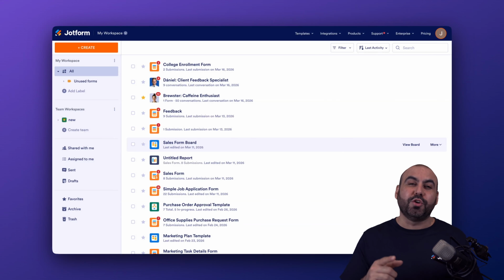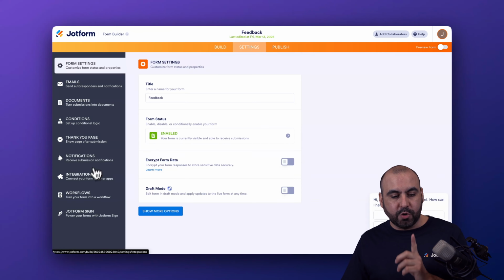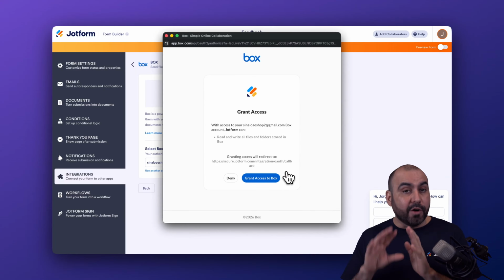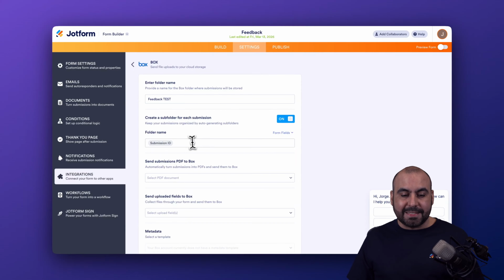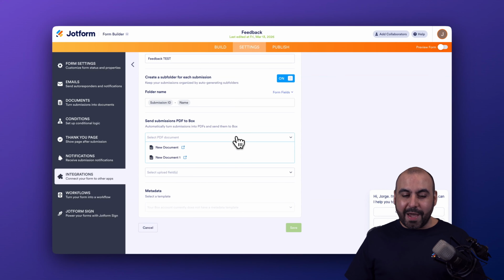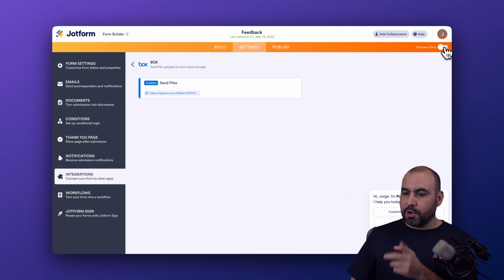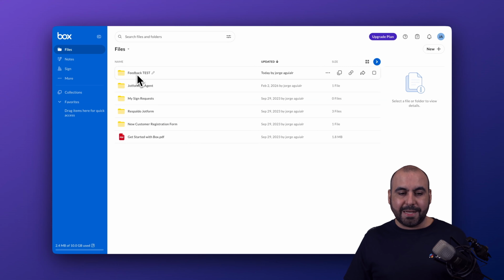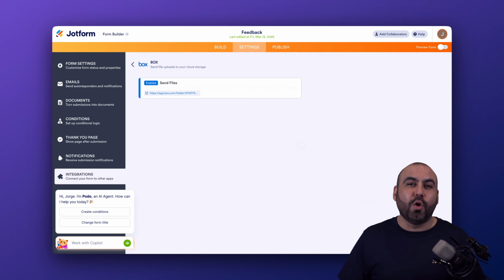How to Send PDF to Box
Need a simple way to store your PDFs automatically in the cloud? ☁️

This video shows you how to integrate Jotform with Box to send your PDFs directly to your Box Drive. Learn how to organize submissions, create folders, and automatically store files—so you never have to upload documents manually again.

Start automating your file storage and keep everything organized with ease.

00:00 Introduction
00:24 How Do You Connect Jotform with Box?
00:39 How Do You Set Up the Box Integration?
00:59 How Do You Configure Folder & Subfolder Settings?
01:21 How Do You Select PDFs and File Upload Options?
01:38 How Do You Test and Verify the Integration?
02:12 Subscribe to PDF Editor